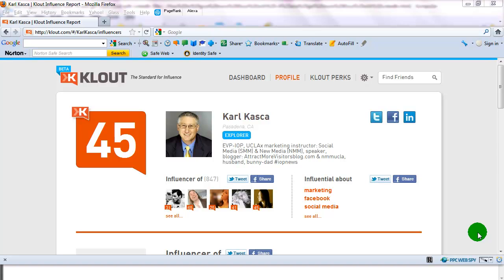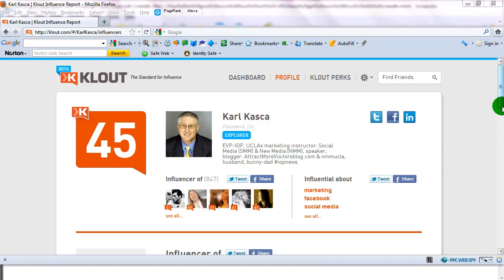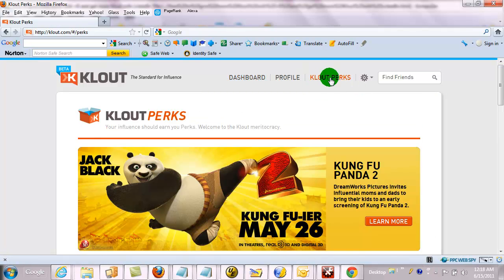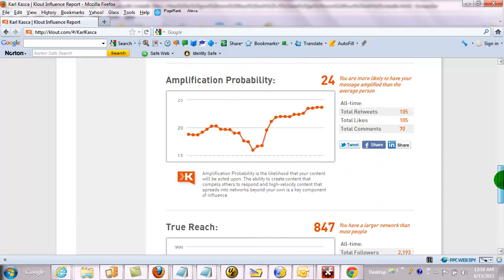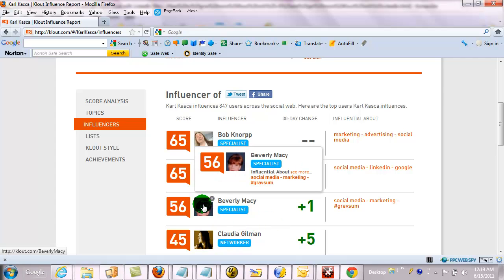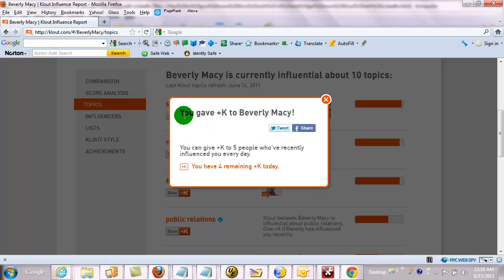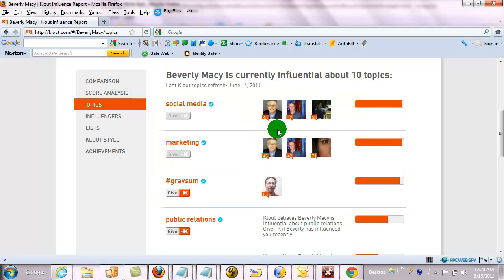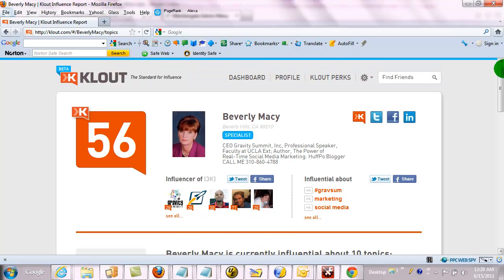How-To give more Klout with +K and get more Klout with LinkedIn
Now you can vouch others' Klout as well as increasing your personal and business Klout